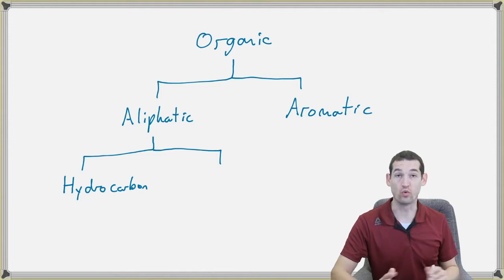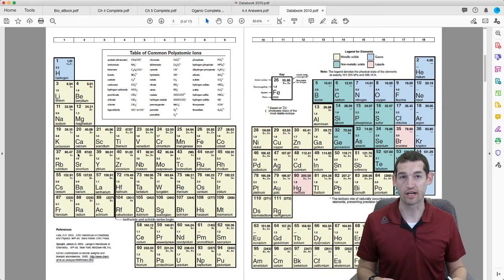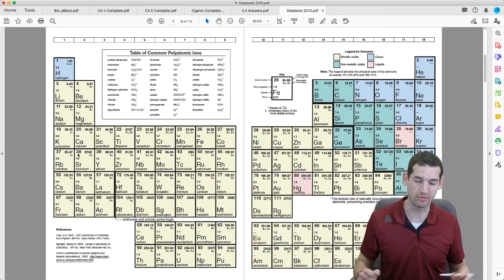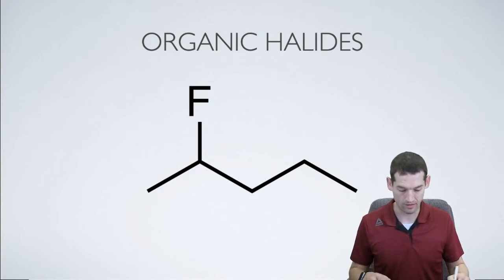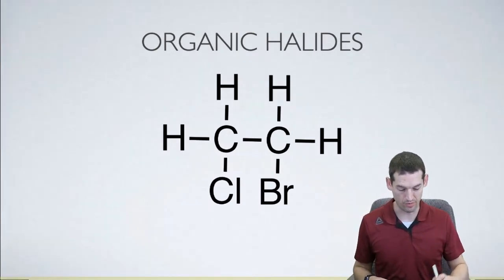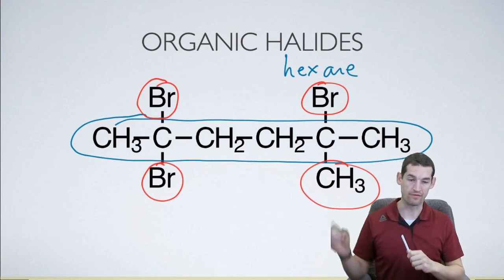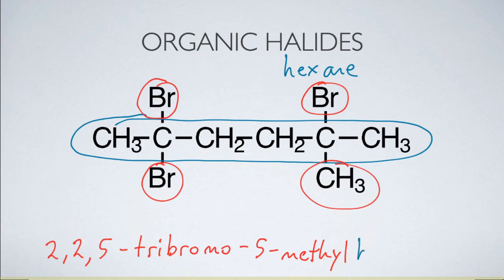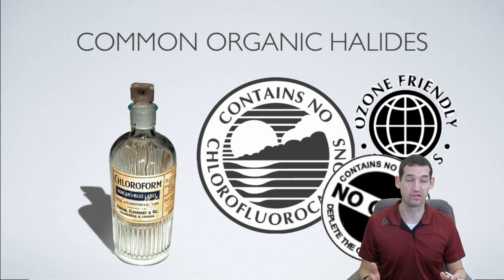Organic 5-1 Organic Halides